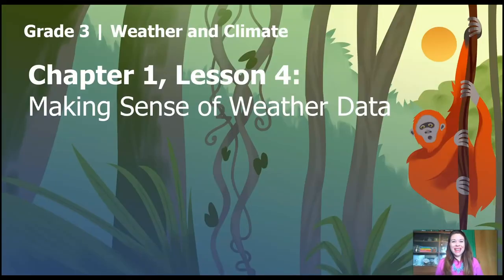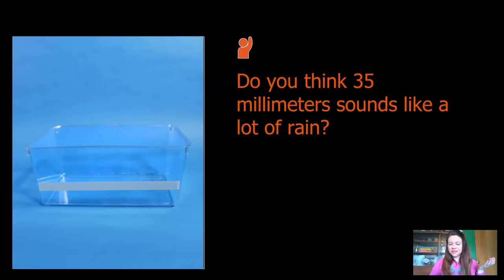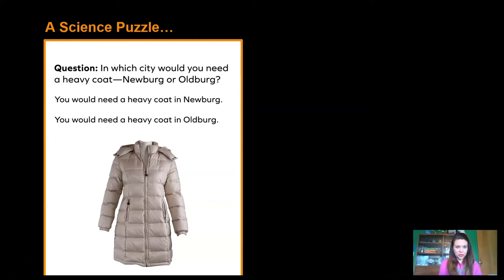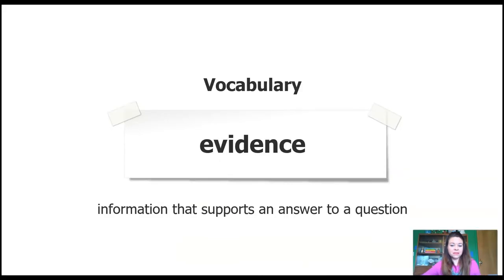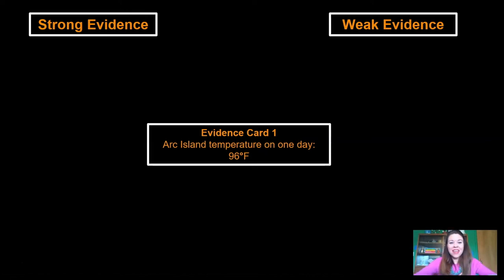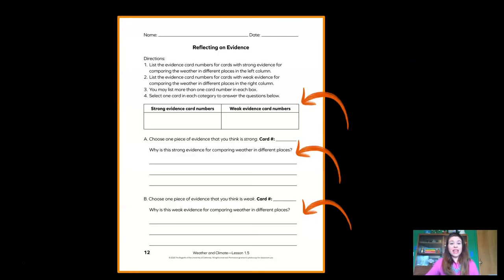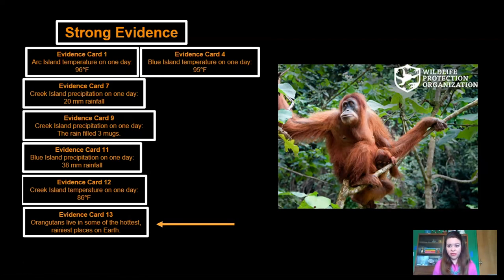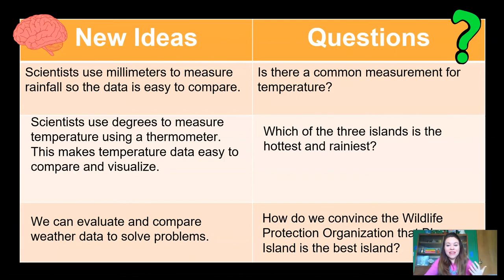Science, Grades 2-3, 4/6 - Lesson 4, Weather and Climate